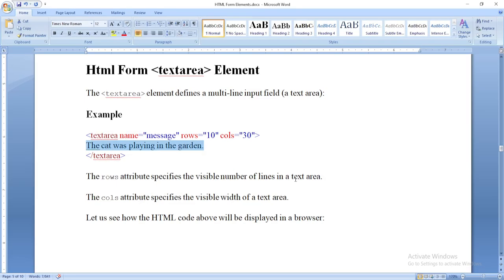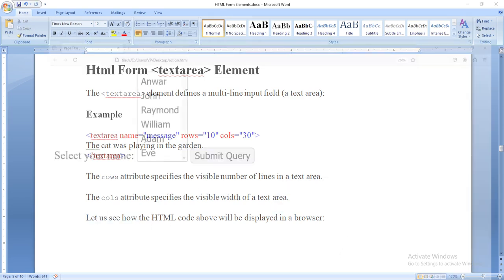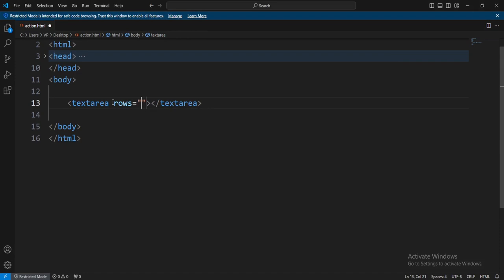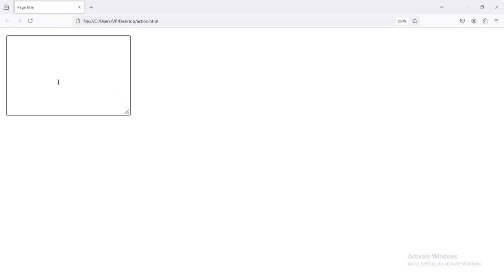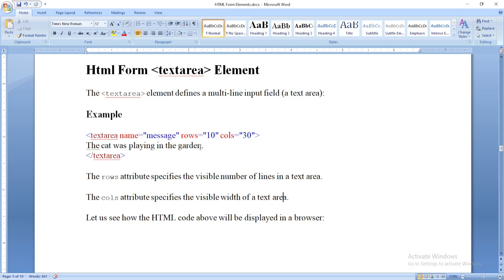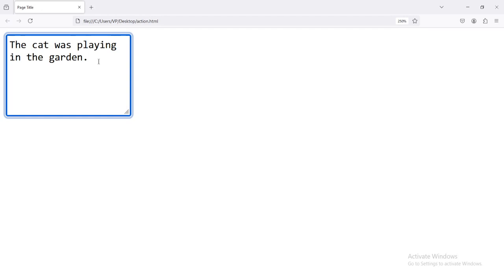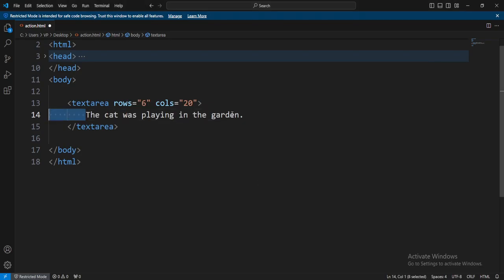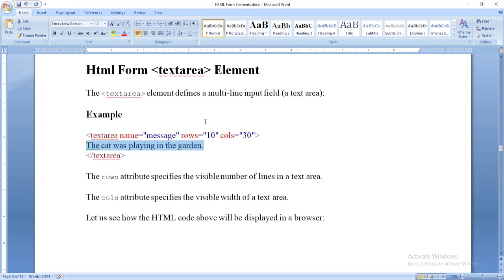HTML Tutorial for Beginners to Advance: 264 HTML Basics Crash Course - Html Form textarea Element